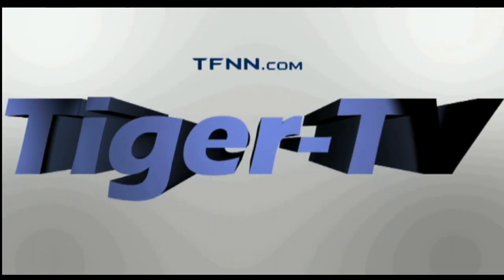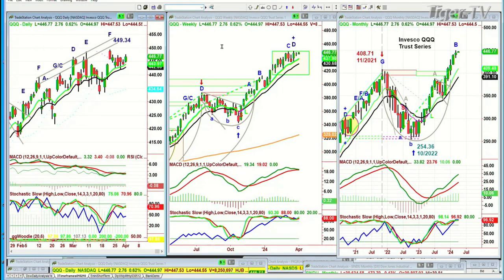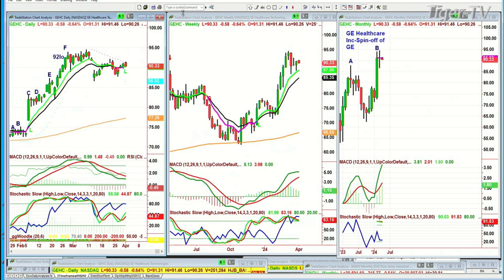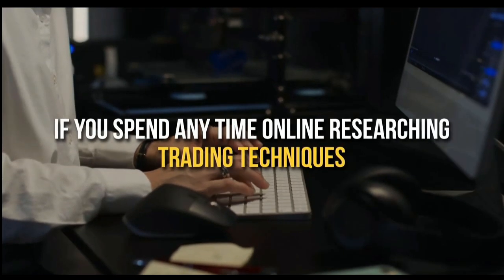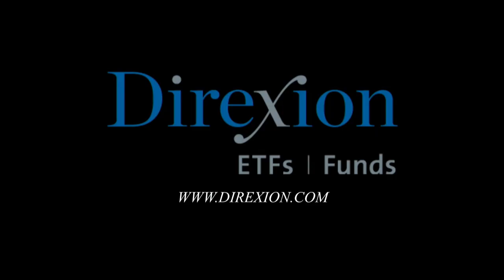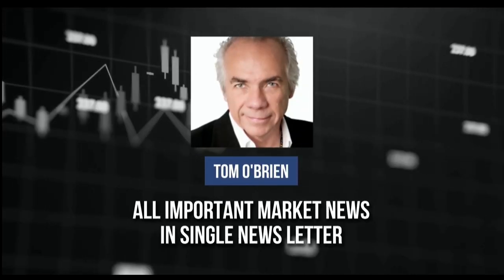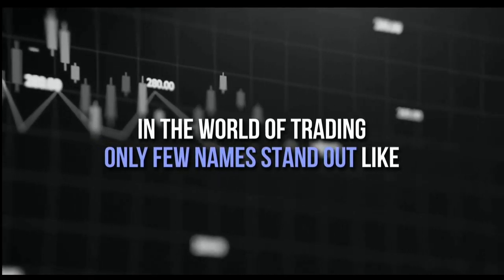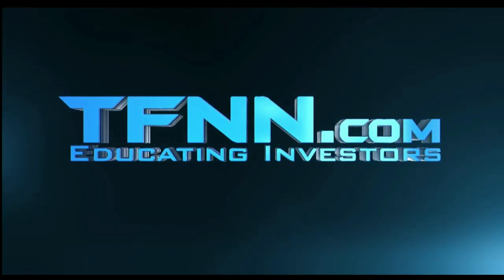April 1st, Tiger Technicians Hour on TFNN - 2024